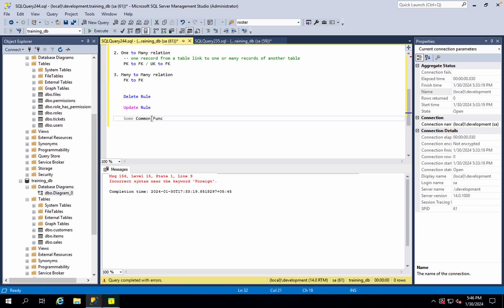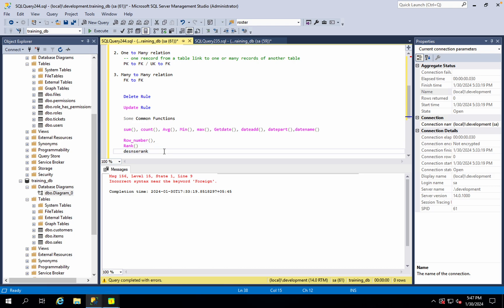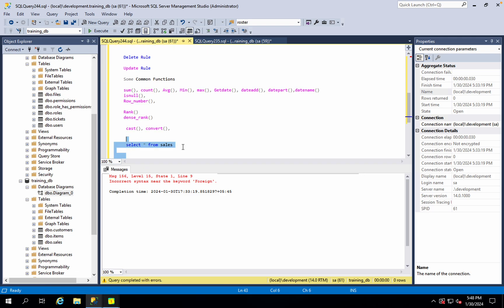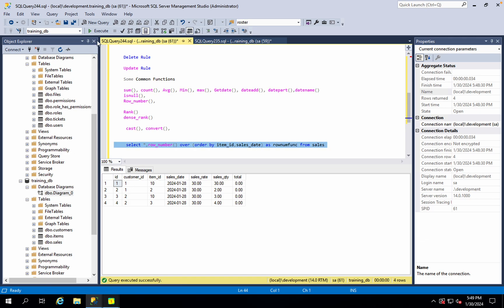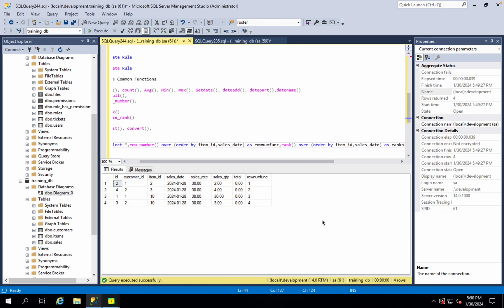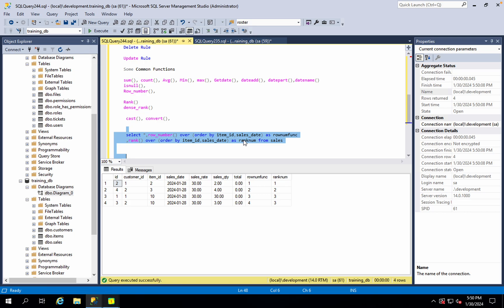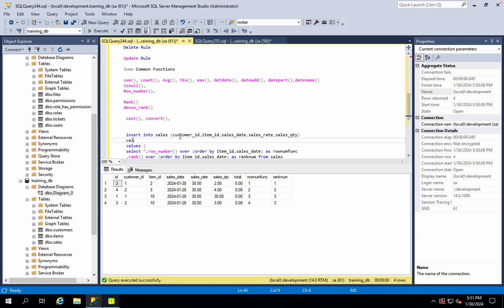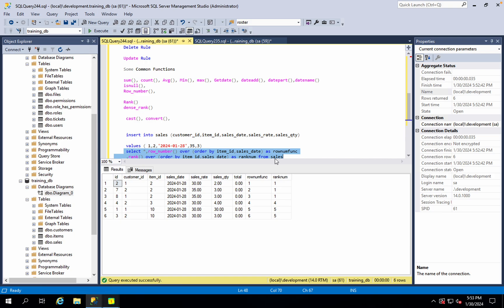Some Common Function row_number, rank, dense rank - Part - 11 - 01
how to implement ROW_NUMBER(), RANK(), DENSE_RANK() functions in Sql server?
sql functions with examples. lead and lag in sql.